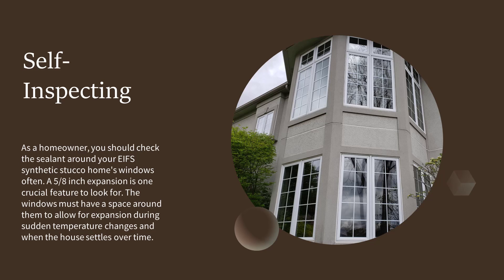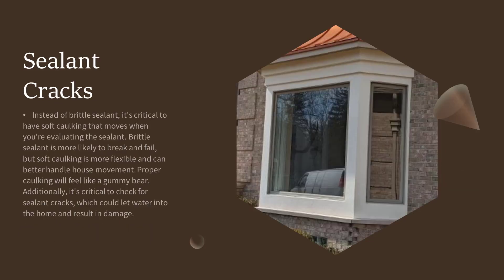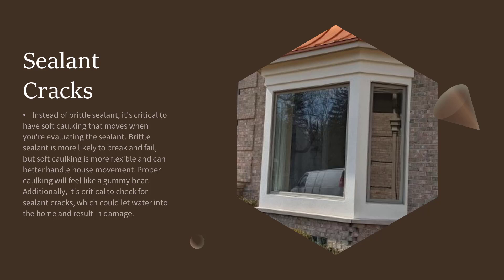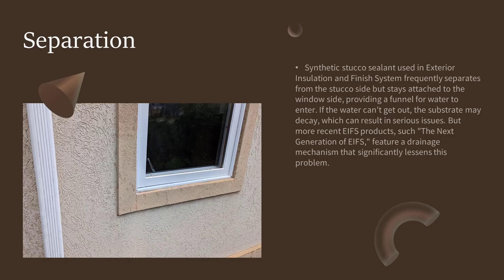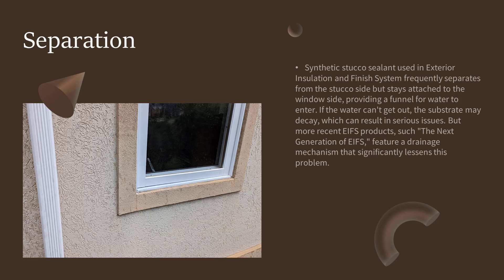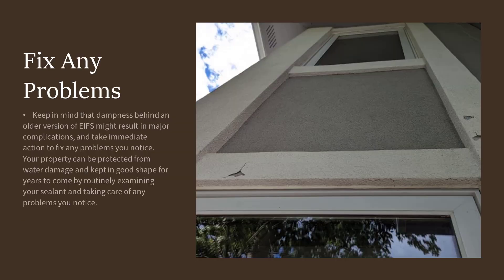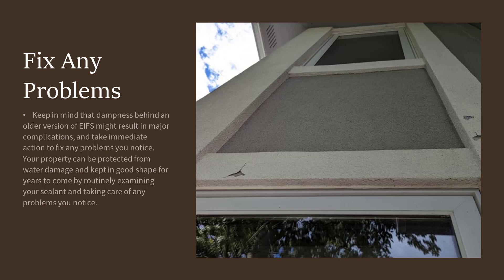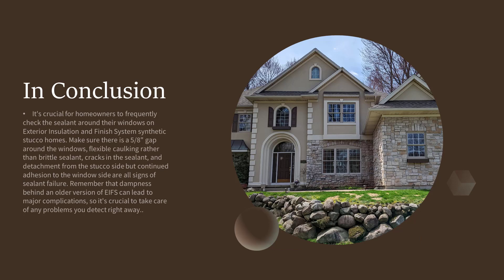Protect Your Investment: Why Self Inspecting Window Sealant is a Must-Do for Your EIFS Stucco Home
Self Inspecting
As a homeowner, you should check the sealant around your EIFS synthetic stucco home's windows often. A 5/8 inch expansion is one crucial feature to look for. The windows must have a space around them to allow for expansion during sudden temperature changes and when the house settles over time.

Sealant Crack
Instead of brittle sealant, it's critical to have soft caulking that moves when you're evaluating the sealant. Brittle sealant is more likely to break and fail, but soft caulking is more flexible and can better handle house movement. Proper caulking will feel like a gummy bear. Additionally, it's critical to check for sealant cracks, which could let water into the home and result in damage.

To find out if we are working in your area and to follow us on social media check out our FaceBook we also added a bunch of new images of projects to our Manta page you can find